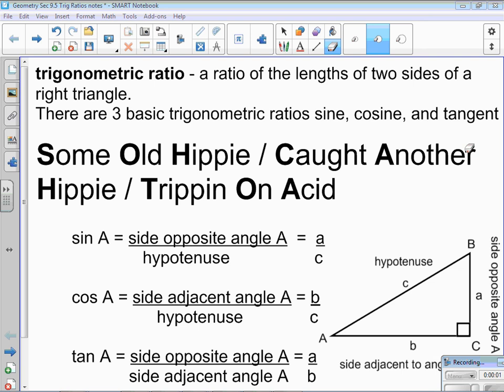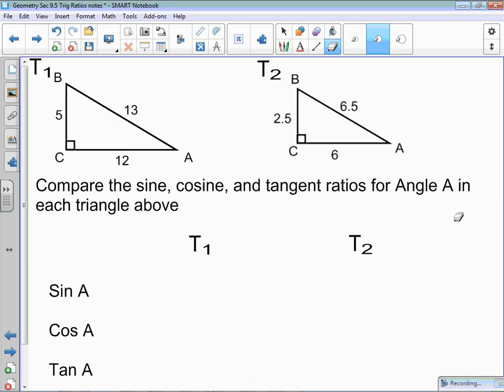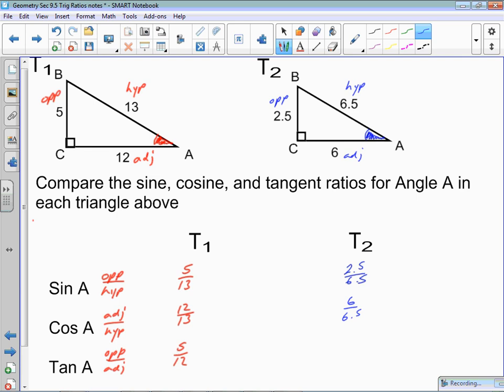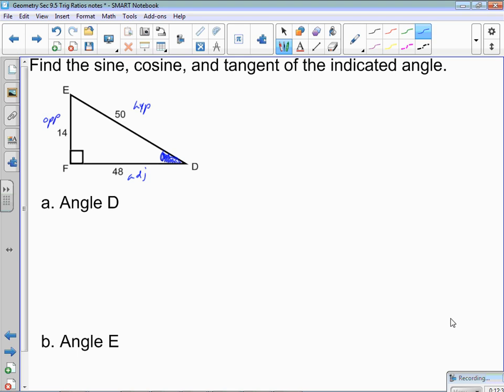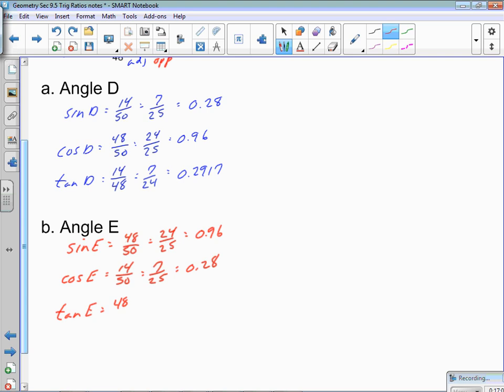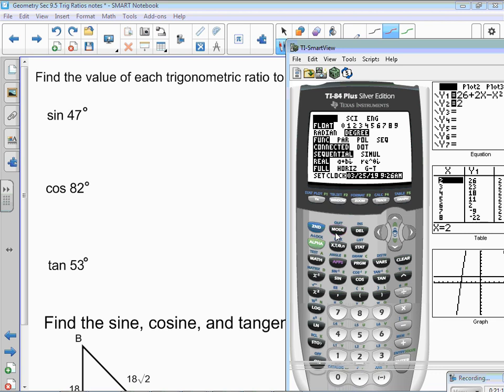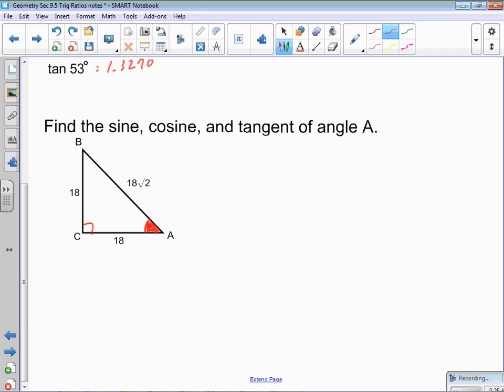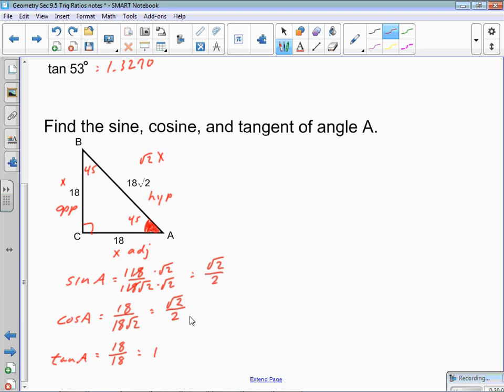Geometry Sec 9 5 Trig Ratios notes